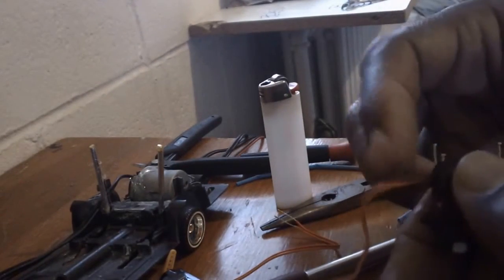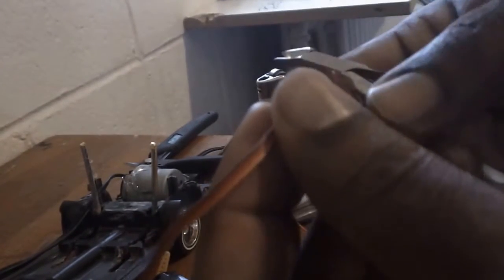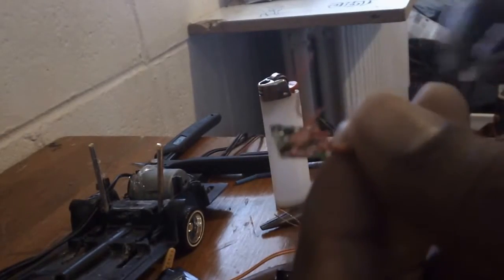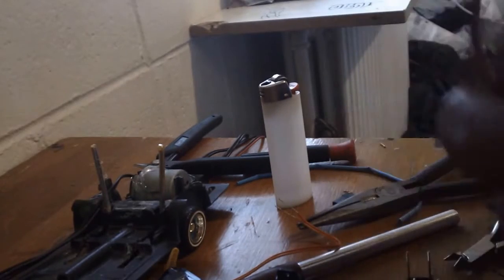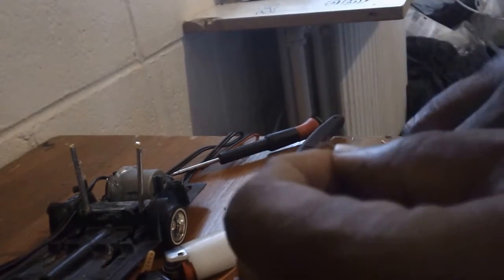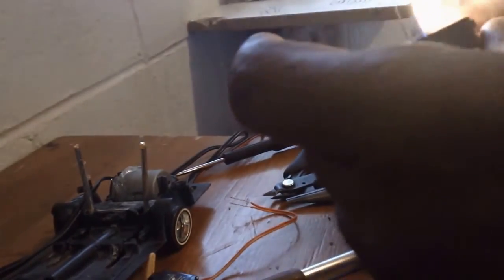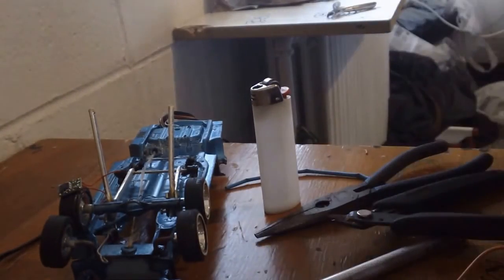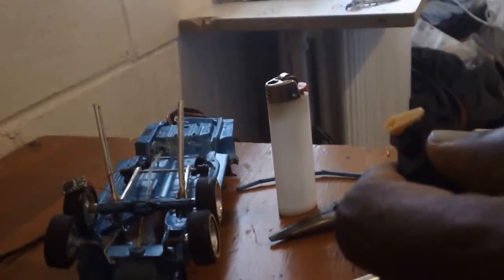Servo Turnigy TGY-1800A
hack'n a servo for full rotation it may had took a lil longer then what needed to be, cause once you do your first one the rest are easy, it might seem like a big challenge but its easier than you think, unless you just can't comprehend mofo thing
" turnigy - tgy 1800a " micro servo ...